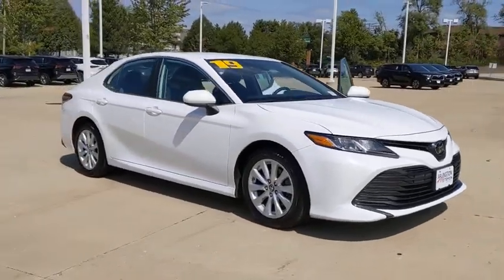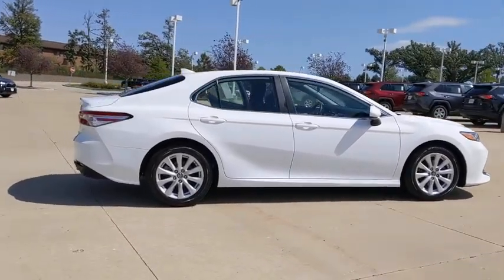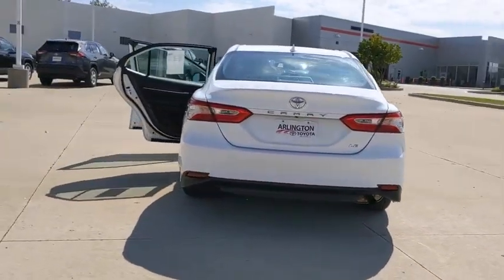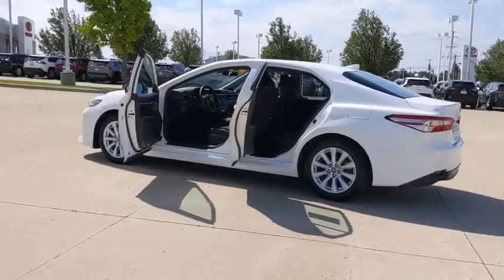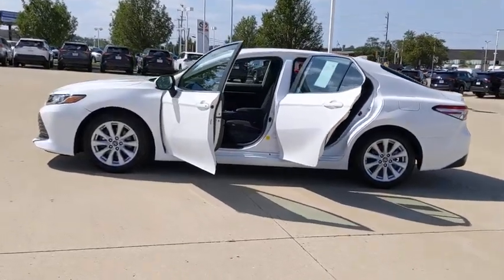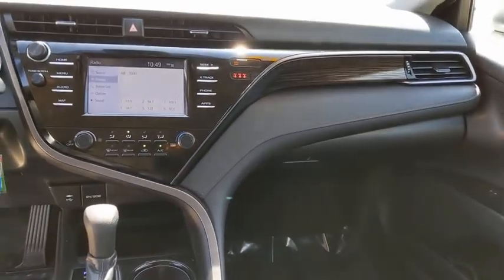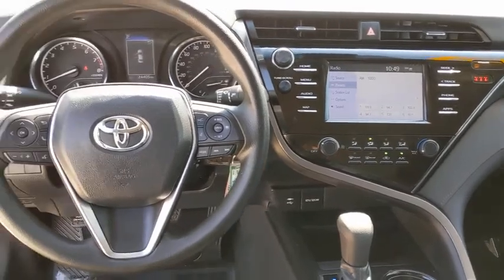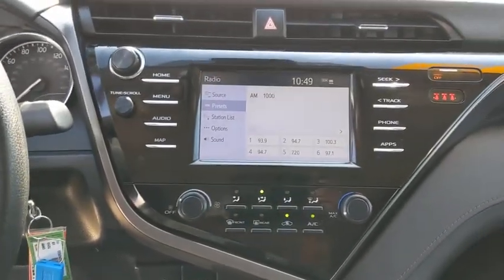2019 Toyota Camry Schaumburg, Arlington Heights, Buffalo Grove, Elgin, Northbrook, IL 16723P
White Used 2019 Toyota Camry available in Arlington Heights, Illinois at Arlington Toyota. Servicing the Schaumburg, Buffalo Grove, Elgin, Northbrook, IL area.

Arlington Toyota
2095 N Rand Rd

1.9% APR FOR 72 MONTHS & BUY ONLINE. WE WILL DELIVER PLUS ZERO PAYMENTS FOR 90 DAYS. & Toyota Certified 1.9% APR for 72M PLUS 2 Years of Complimentary Maintenance Included & ONE-OWNER!!! OVER 50 IN STOCK. KBB.com 10 Best Sedans Under $30,000. Boasts 39 Highway MPG and 28 City MPG!